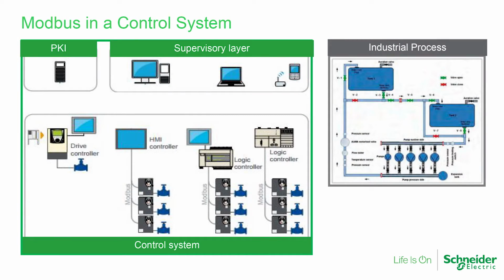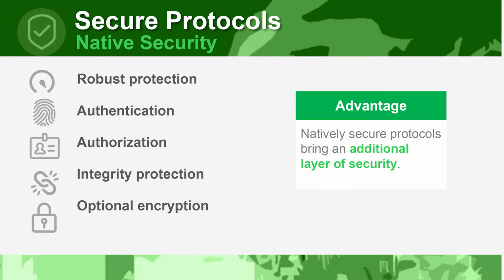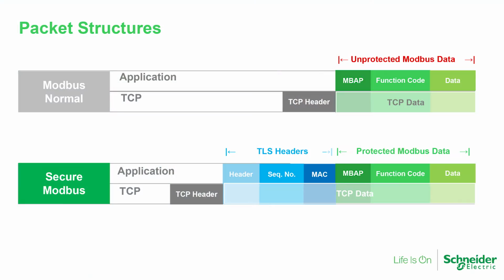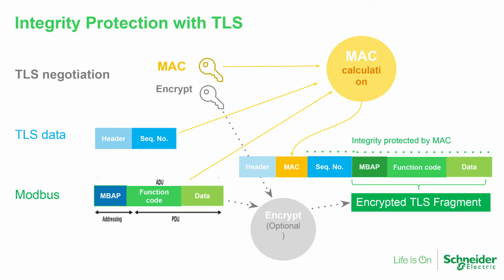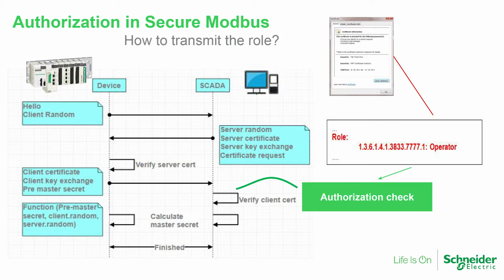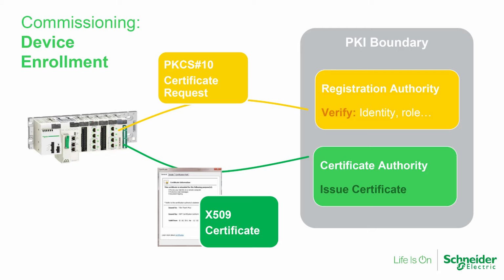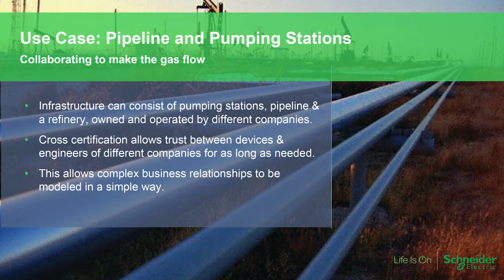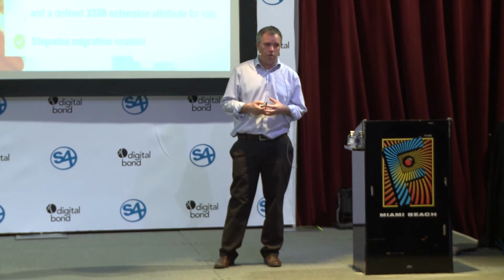Secure ModBus (TCP/802)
Daniel Clarke of Schneider Electric presents their proposal to add security to Modbus. The goals were to maintain simplicity, maintain deployed base, and allow for a mixed environment where some comms were secured and others were not based on criticality. The focus is on mutual authentication and encryption is optional.

6:30  The advantages of using TLS to secure industrial protocols

8:45  The Secure Modbus packet structure and basics

14:15  Extending the certificates to include role based authorization

16:20  PKI basics for Secure Modbus

Interesting point in the Q&A that this is for Modbus TCP only, not serial. One questioner from an electric utility said they don't want TCP because it increases their NERC CIP regulatory burden.